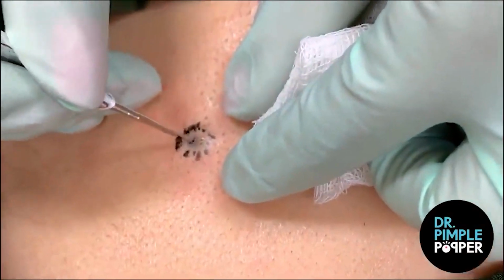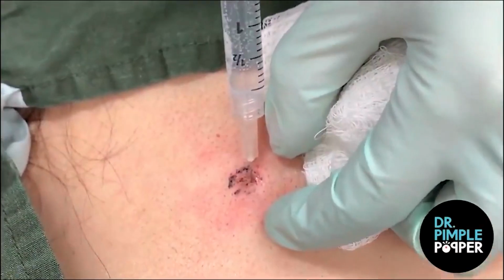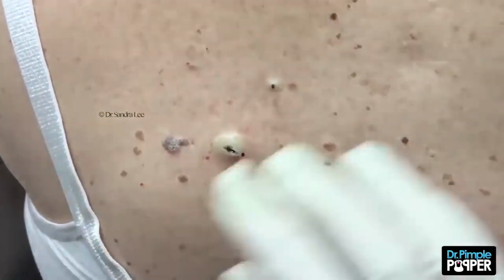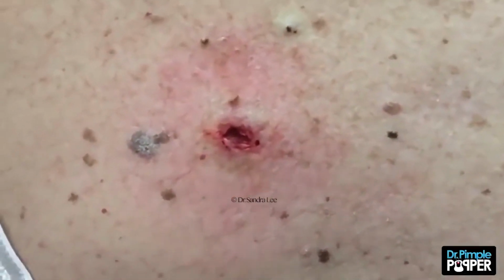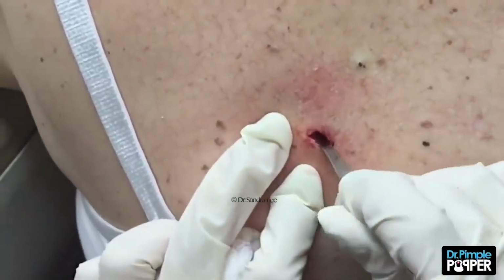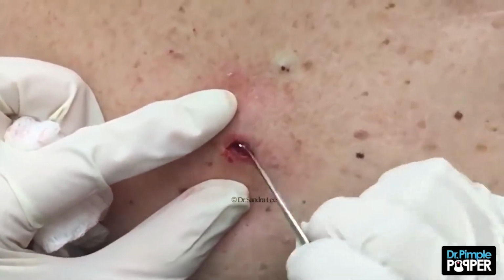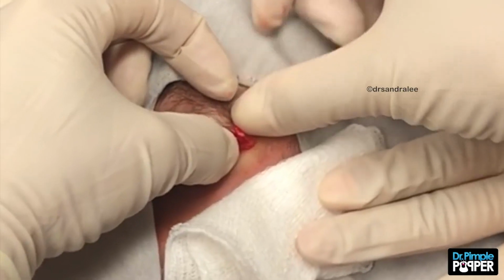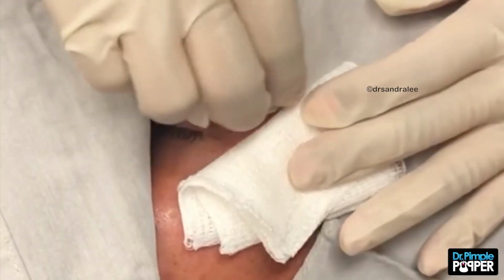The BIGGEST BLACKHEADS EVER on Dr. Pimple Popper!